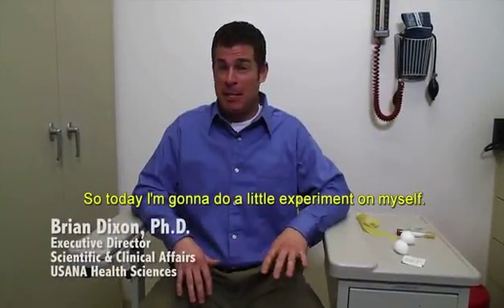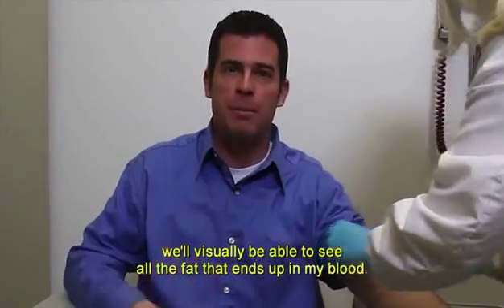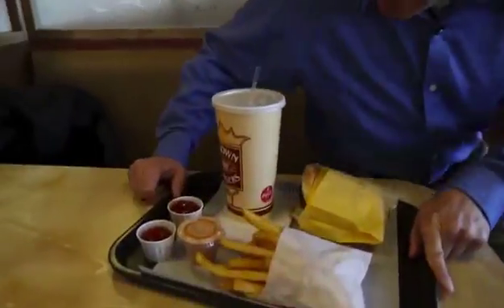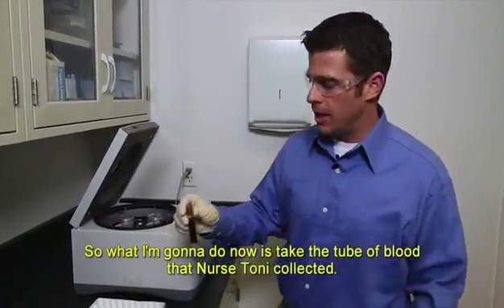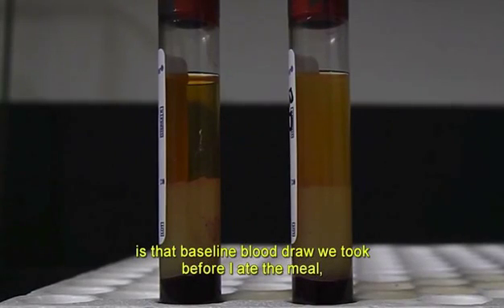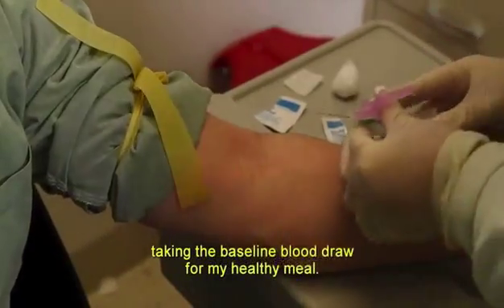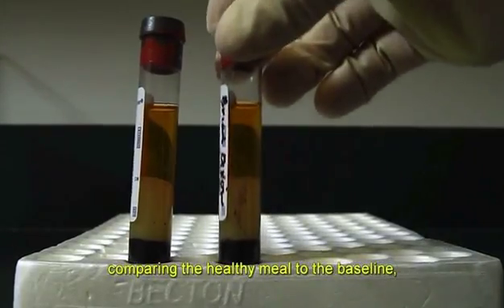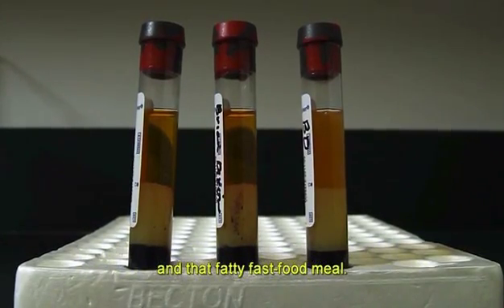USANA RESET - The Science of Nutrition: Internal Effects of Your Lunch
Brian Dixon, Ph.D., USANA's executive director of scientific and clinical affairs, demonstrates how an individual's blood compares after eating an unhealthy meal and after eating a healthy meal.

Introduction to USANA - India, Indonesia, Brunei, Singapore, Malaysia, Philippines, Thailand, Australia, South East Asia, Asia Pacific, United Kingdom, United States of America